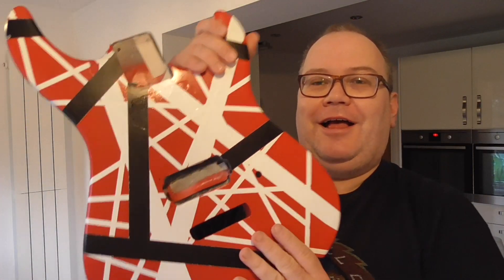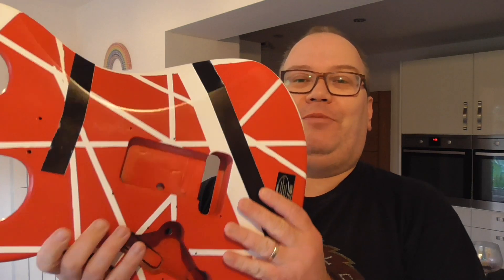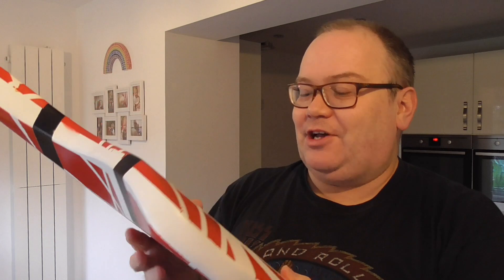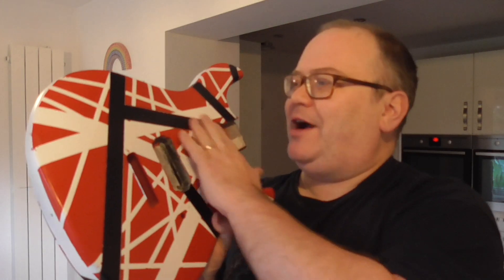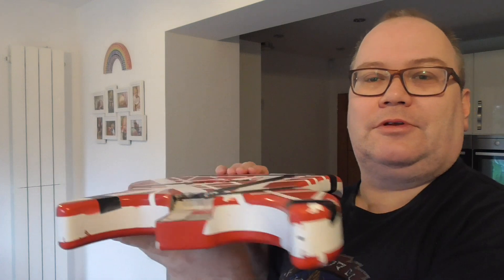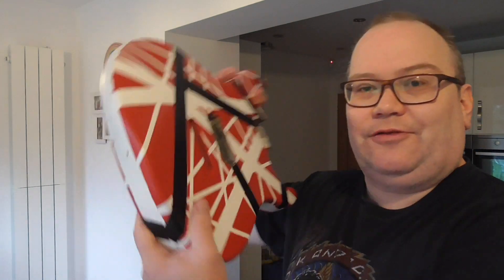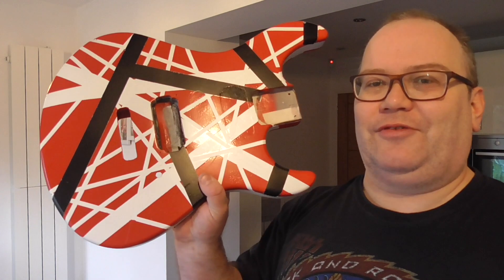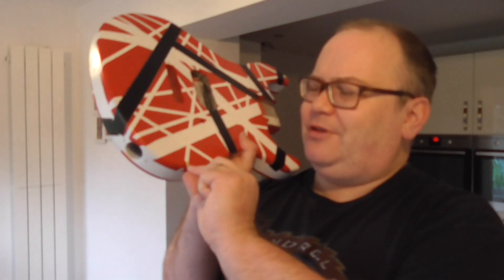Van Halen ”Frankenya” Guitar project Part 5: Unmasked